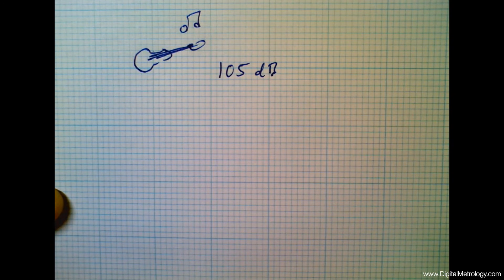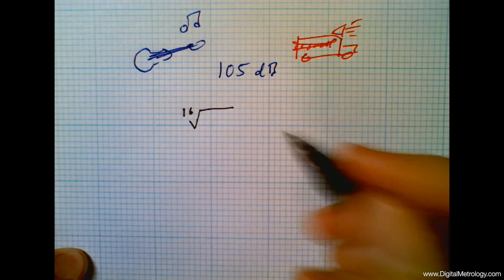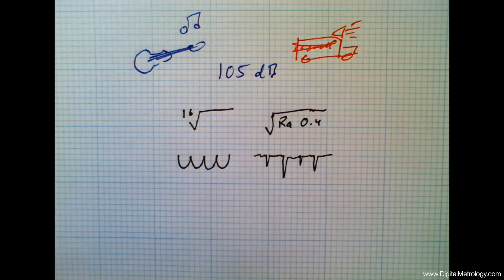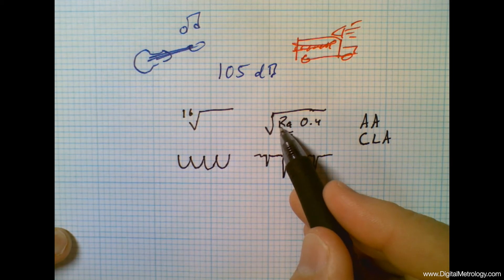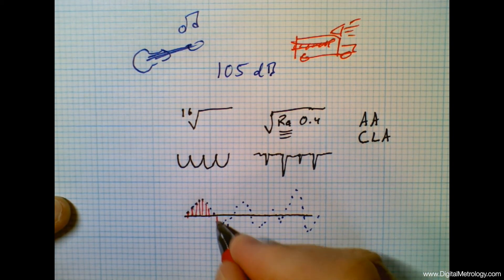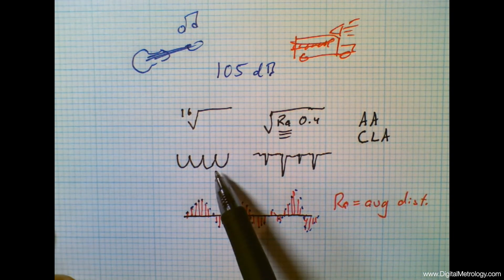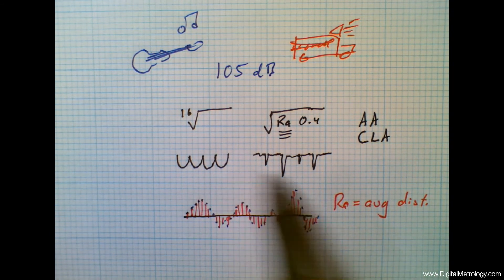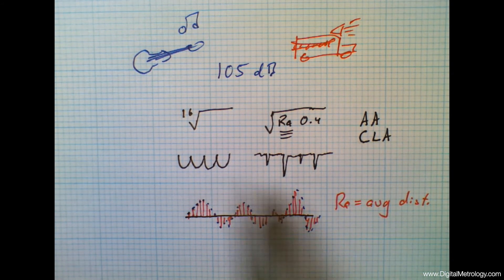Digital Metrology Notepad Series - Average Roughness (Ra)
The “Notepad Series” videos are fast, informal sessions on topics related to surface texture measurement, specification and analysis.  The average roughness (or “Ra”) value of a surface is the most common number describing the “amount” of roughness on that surface. While the Ra value (or “Sa” for areal / 3D measurements) may give a general sense of the surface texture, it cannot distinguish between two surfaces of different shapes. For example, a jagged surface with sharp spikes could have the same Ra value as a smoothly plateaued surface with lots of deep porosity. As we show in this video, describing a surface using only Ra is like describing a concert only by loudness! Yet, Ra (or Sa) may still have its uses in some production settings.